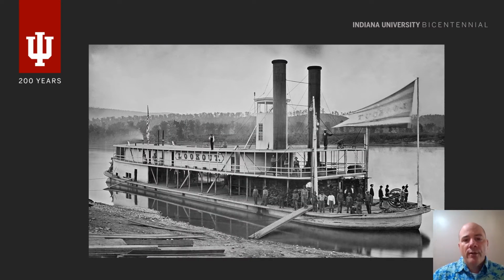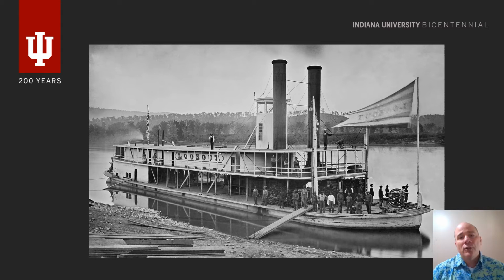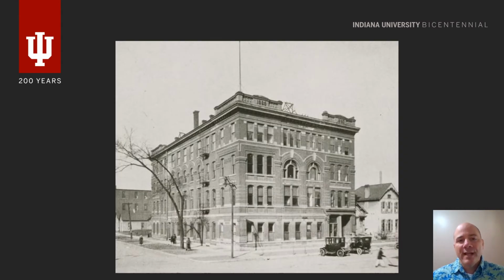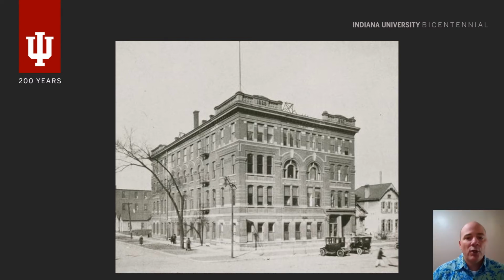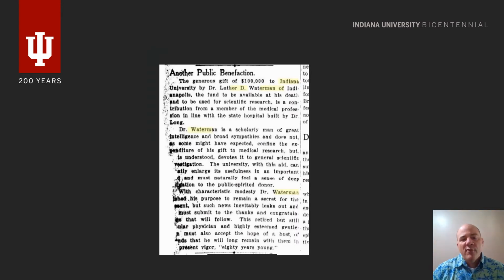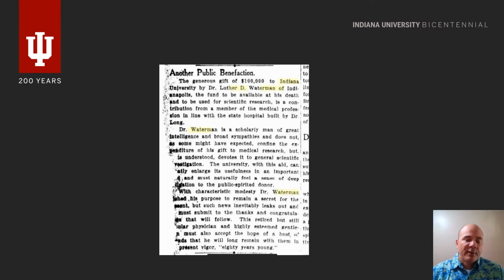Civil War Medicine and Current IU Scientific Research: the story of Dr. Luther Dana Waterman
Dr. Luther Dana Waterman was a Civil War surgeon, a prominent figure in 19th century medicine in Indiana, professor emeritus at the IU School of Medicine, and gave a gift to IU that still funds science research today.